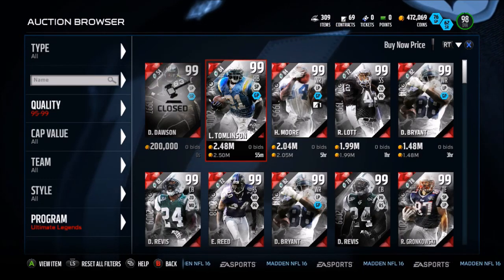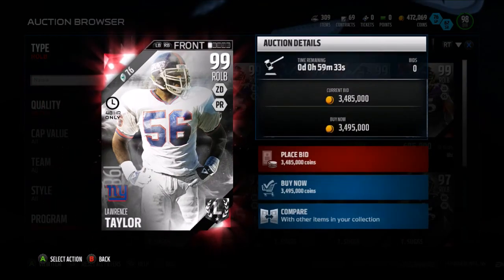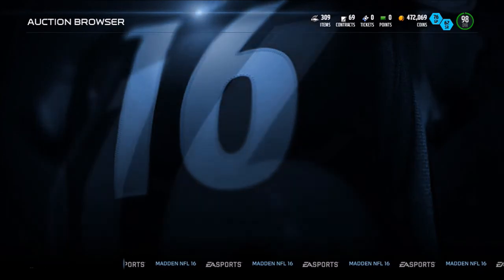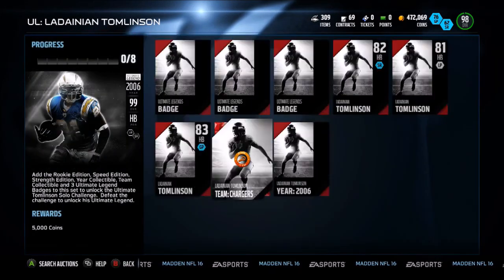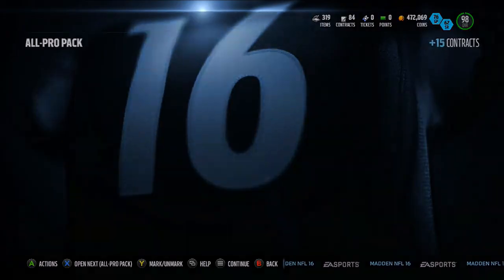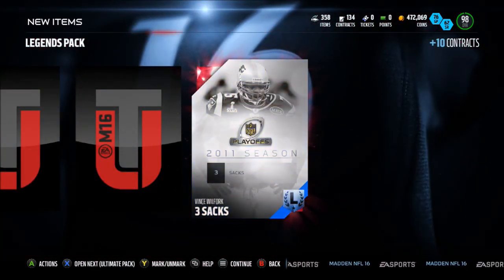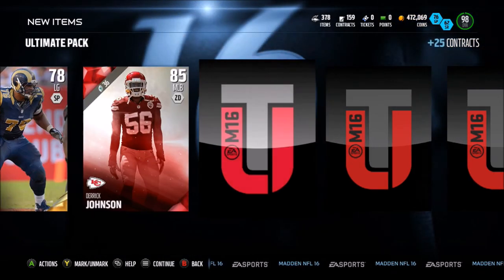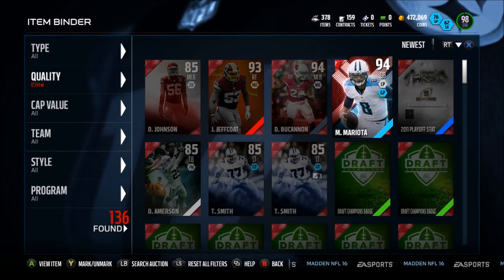CRAZY PULLS! PACK BUNDLE FOR GT DEZ AND UL LT'S!